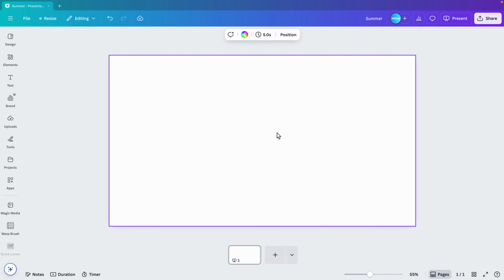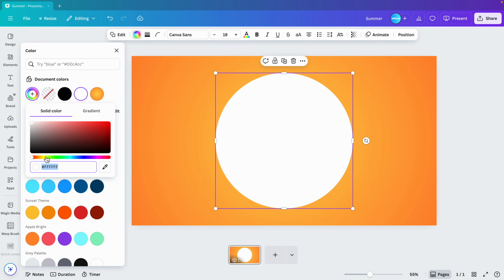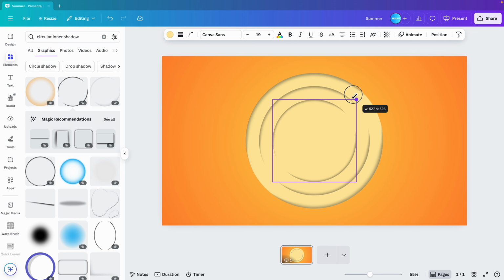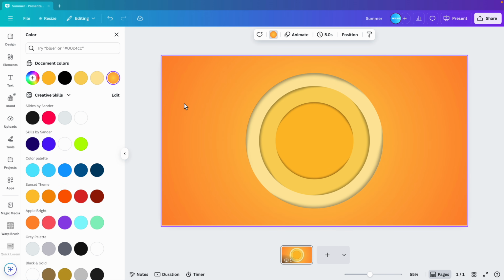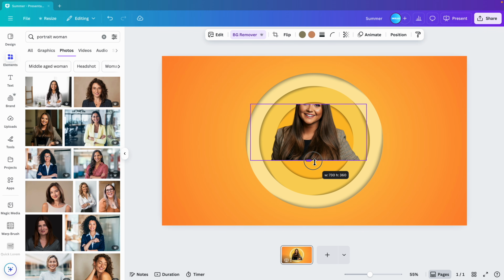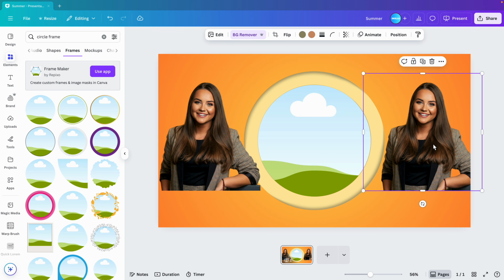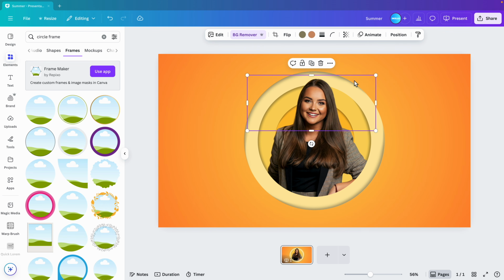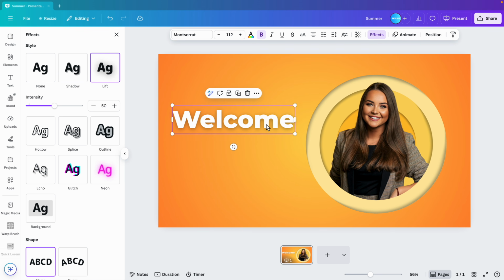How to Make This LAYERED Portrait Effect in Canva